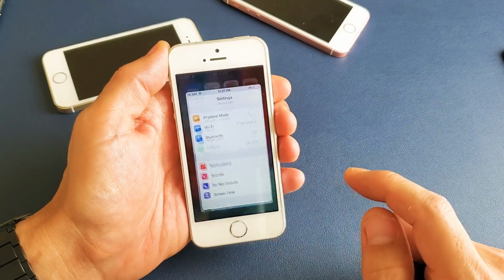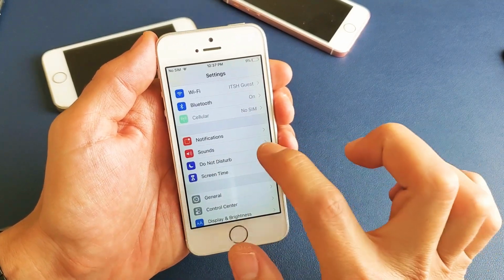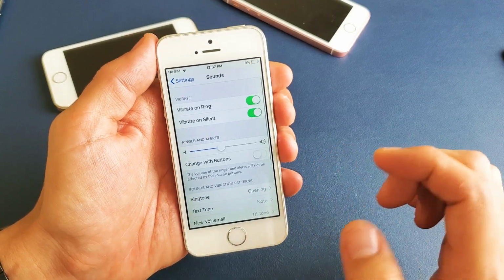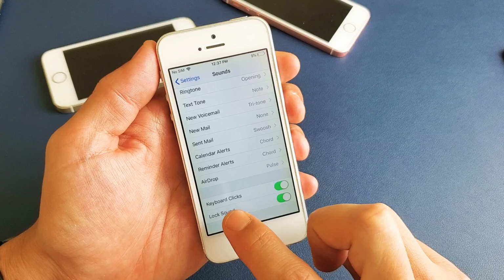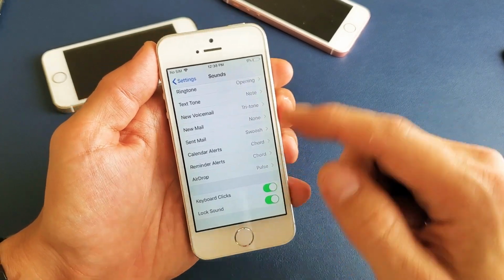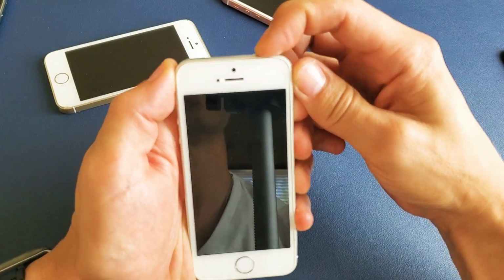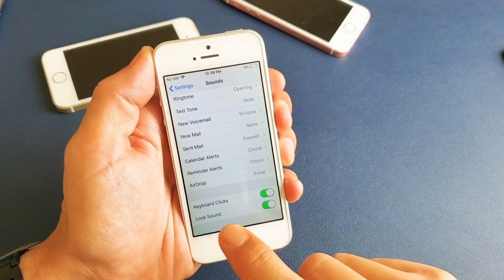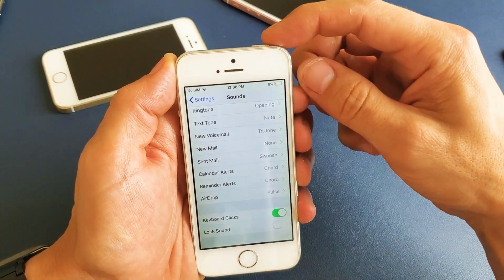iPhone 5/5s/5c: How to Turn Lock Click Sound Noise Off & On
I show you how to turn on and off the lock click sound you get when you lock your iPhone 5, 5s or 5c.